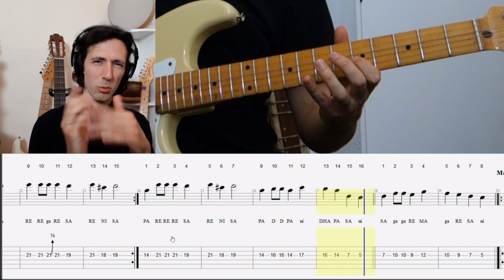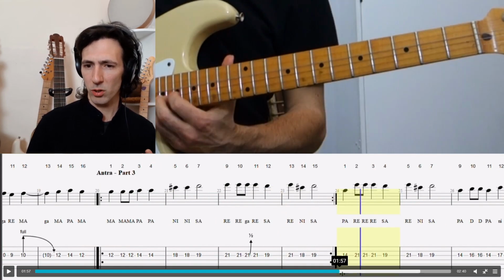The Essence of Raag Kafi - Analysis - Essential Techniques for Indian Guitar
If you've always wanted to attempt Indian classical music on guitar this is your chance to give it a good go.

I would also like to thank two teachers of mine who really influenced the construction of the course. Roopa Panesar and Shakir Khan thank you for your support.

May music be a balm to the Soul at these difficult times.

About the course:

This course is a unique body of work and an eye-opening experience for any guitarist who wishes to expand their horizons into Indian Classical Music. The core of the material is based on adapting elements of sitar technique and regenerating the nature of the electric guitar.

It has been created for guitarists who already have some playing experience - not necessarily in Indian music. However it is also very suitable for beginners, as the concepts and techniques are taught in a very clear way and the earlier chapters contain basic exercises that are easily understood.

THE MATERIALS:

It consists of  32 videos arranged into 21 Chapters, adding up to 4 hours of content. There is notation, tablature and neck diagrams to accompany the material.

The course moves systematically through an entire recital of Raag Kafi and breaks down the techniques and theory concepts that are key to each stage of a performance. One of the aims is to give you a good grounding in each core area of the music. This will grant you a strong foundation and the real technical bearings with the guitar to make this style possible on the instrument.

The material contains very specially crafted exercises and points of focus, that provide the right tools and practice concepts that will really nourish the roots of your playing. As the elements are broken down into easily digestible parts, there is a pleasing simplicity to it. But when all the elements are fully absorbed and used as a vehicle for improvisation, you will see the true potential of the ideas being expressed and taught here.

The course has also hugely benefited from some very valuable input from my teacher Roopa Panesar (the UK’s leading sitarist). She really helped me to define the structural details of a whole recital which has shaped the way that all of the material is presented. This has been so vital because there is such significance on context in Indian Classical music.

In order to create form and focus to it’s improvised nature, you must have a way of navigating through the music and putting ideas into a clear progression, that will result in a complete musical statement. That is how a recital can last easily up to an hour, using just the one raag and can keep sounding fresh and full of new ideas all the way through. This is what we will achieve by the end of this course.

Have a look at the syllabus and the way it's organized in this course.

1. Understanding sargam and applying it to the fretboard
2. Scale practice and positions using sargam
3. Scale practice with Raag Kafi
4. Right hand picking techniques and chikari strings
5. Left hand ornamentation techniques - Parts 1, 2 and 3
6. Example of Alap, Jor, Jhala recital
7. Understanding the Tabla drums and learning the 16 beat Teental cycle
8. Composition in Vilambit teental and tihai - Parts 1 and 2
9. Vilambit exercises - Parts 1, 2 and 3
10. Example of Vilambit recital
11. Left hand Fingering techniques - Parts 1, 2, 3 and 4
12. Composition in Madhya teental and tihai - Parts 1 and 2
13. Madhya exercises - Parts 1, 2 and 3
14. Example of Madhya recital
15. Composition in Drut teental and tihai - Parts 1 and 2
16. Drut exercises - Parts 1 and 2
17. Example of Drut recital
18. Jhala patterns and chakradar tihai
19. Example of Jhala recital
20. Conclusion
21. Example of a full recital

The course is only available on my website and once you make the purchase you will have unlimited lifetime access. The content is accessed via a membership account on my site that I will arrange within 24hrs of purchase.